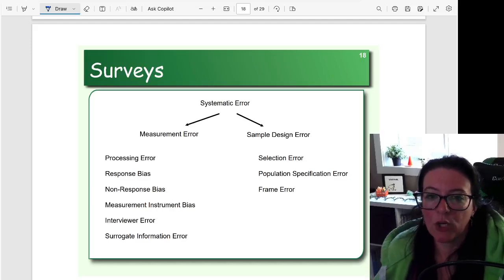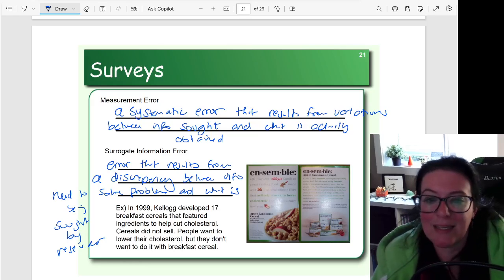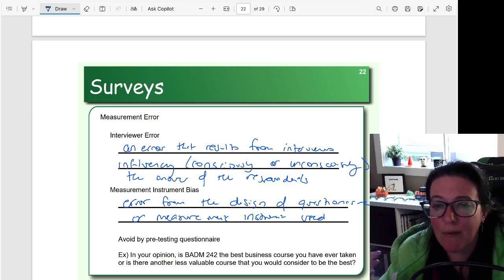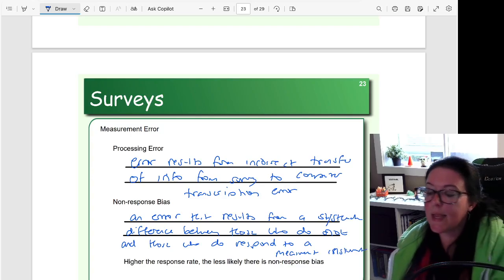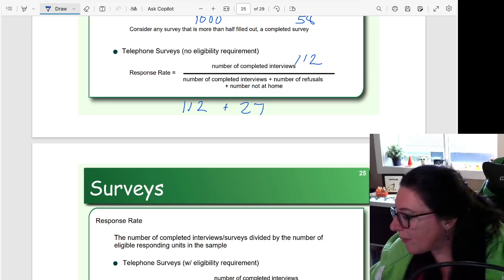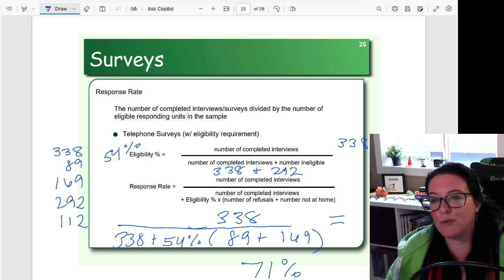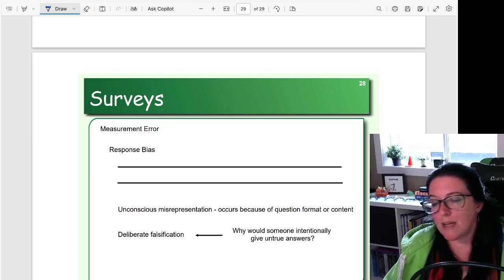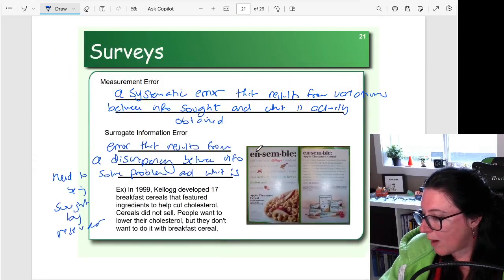Measurement Error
Error that causes the question or research instrument to not collect data that is helpful to solve the research problem or lead to action. Measurement error includes processing error, response bias, non-response bias, interviewer error, surrogate information bias, and measurement instrument bias.